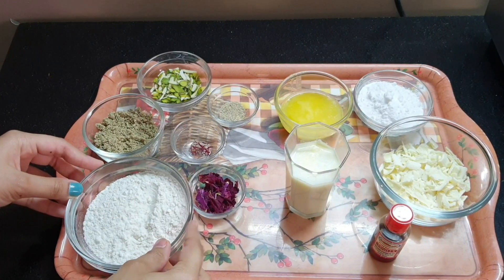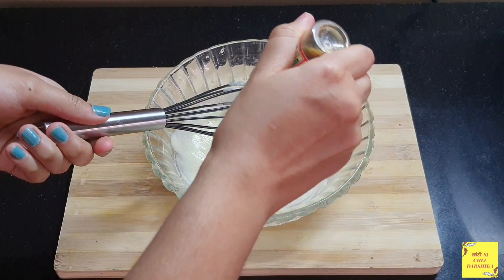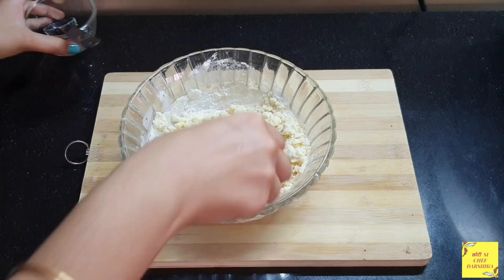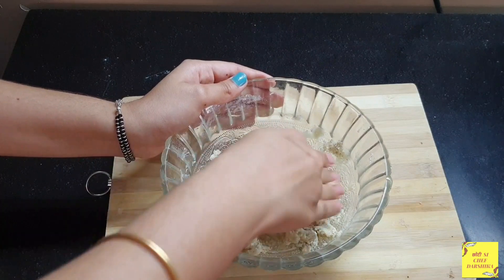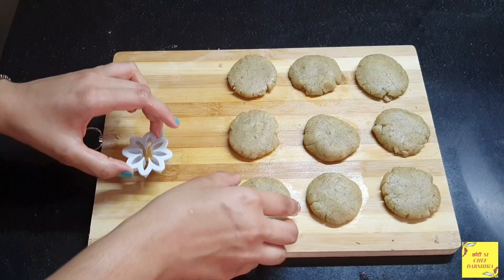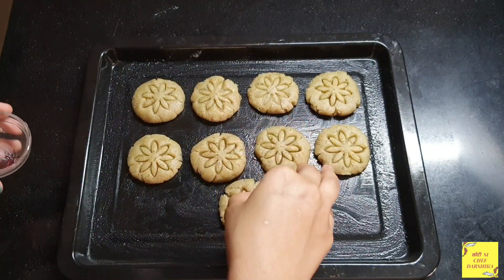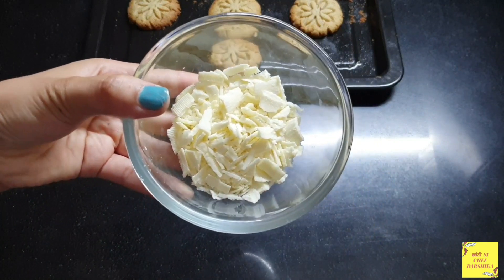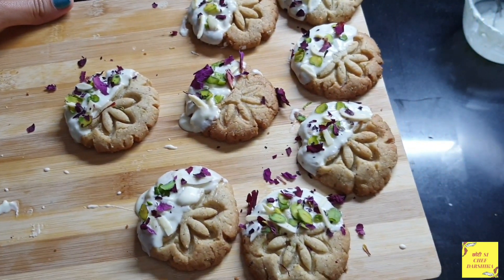THANDAI COOKIES | By Choti Si Chef Darshika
So hello guysssss!! As holi is around the corner and we all know the craze of thandai in India so mixing thandai I made Thandai cookies which was the delicious and it was like having both thandai and cookie together. And the thandai powder which is used was homemade and its recipe is below:

ℝ𝕖𝕔𝕚𝕡𝕖 𝕗𝕠𝕣 𝕋𝕙𝕒𝕟𝕕𝕒𝕚 𝕡𝕠𝕨𝕕𝕖𝕣

•¼ cup almond
• ¼ cup walnuts
¼ cup cashews
1 tbsp pistachios
5 - 6 Saffron strands
3 tbsp sugar
1 tsp black pepper
1 tsp fennel seeds
2 tbsp melon seeds
2 tbsp white poppy seeds
½ tsp cardamom powder

ʀᴇᴄɪᴘᴇ ꜰᴏʀ ᴛʜᴀɴᴅᴀɪ ᴄᴏᴏᴋɪᴇꜱ

¼ cup of ghee/butter
¼ cup powdered sugar
1 cup maida
3 tbsp thandai powder
1 tsp cardamom powder
5 to 6 strands of kesar
2 - 3 tbsp milk
½ cup white compound
2 tsp chopped pistachios and almonds
1 tsp dried rose petals.